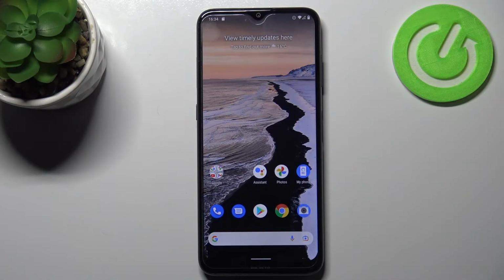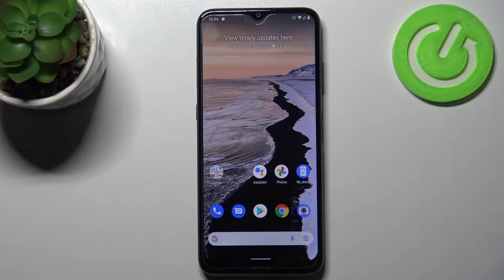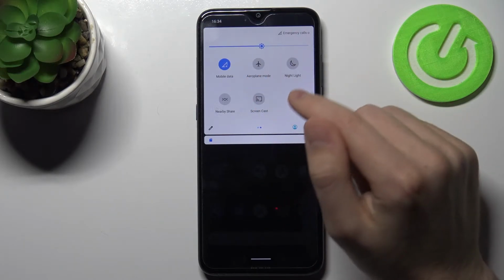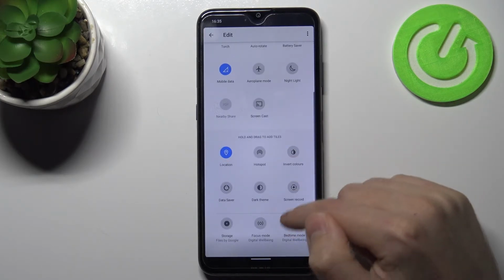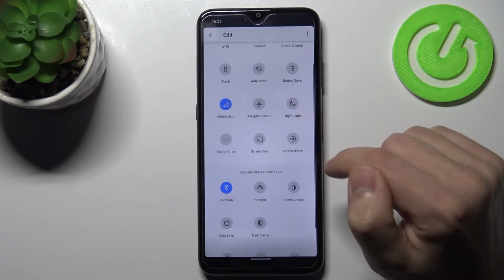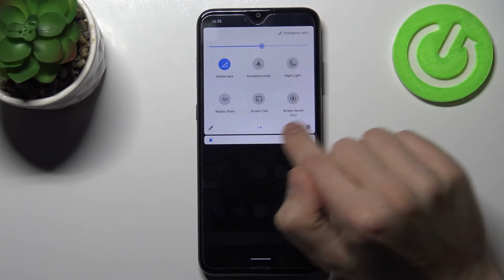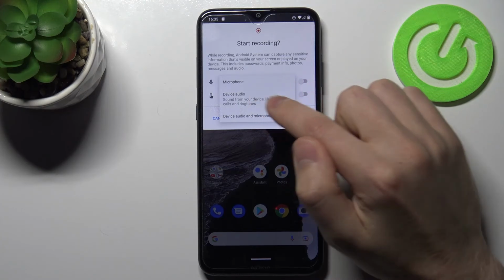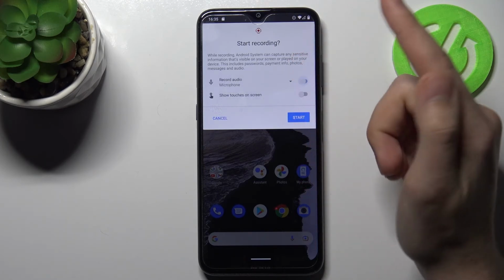How to Change Sound Settings on NOKIA G10 Screen Recorder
Read more info about NOKIA G10:
How do I find the sound settings on the NOKIA G10 screen recorder? Wondering how to modify the audio settings on the NOKIA G10? The following video instructs you on how to change the sound settings on the Nokia screen recorder. To set up a NOKIA G10 screen recorder's sound settings, see the enclosed instructions for details on how to achieve it. You can discover many useful tutorials for NOKIA G10 by visiting our HardReset.info YT channel.

How to change the sound settings of screen recorder on NOKIA G10? How to manage sound settings for screen recorder on NOKIA G10? How to adjust settings of screen recorder on NOKIA G10? How to customize sound settings on NOKIA G10 screen recorder?